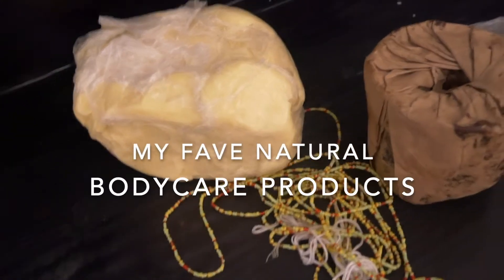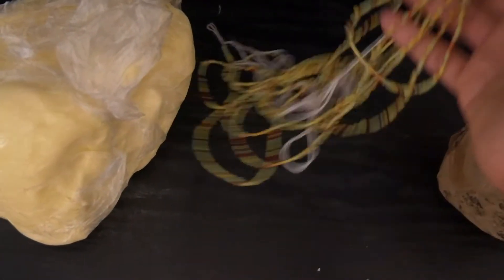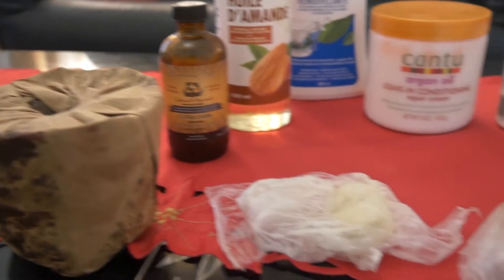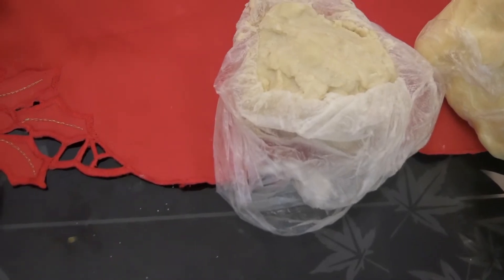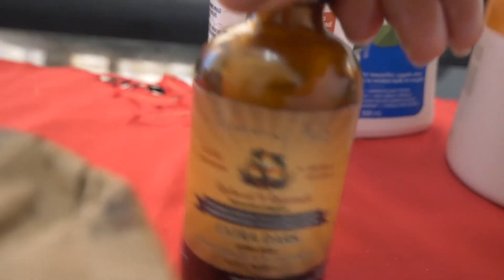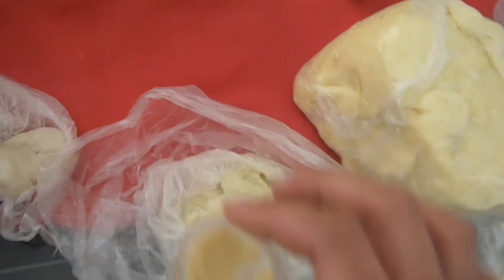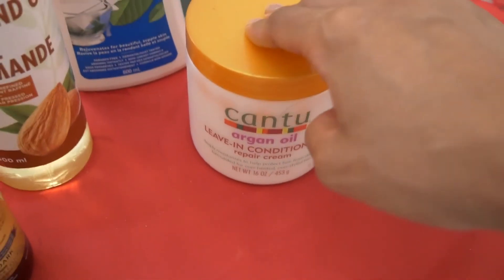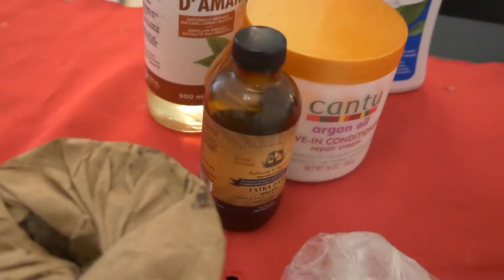My Fave Natural Bodycare Products | GHANA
My top natural products + methods for moisturizing.